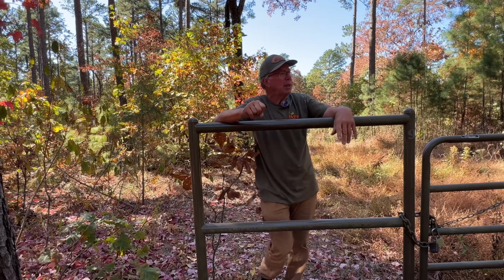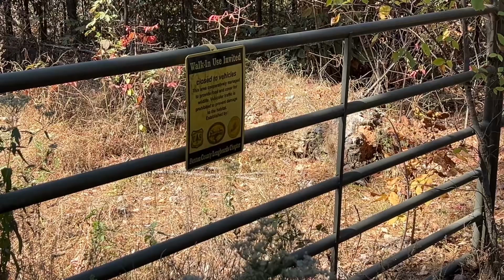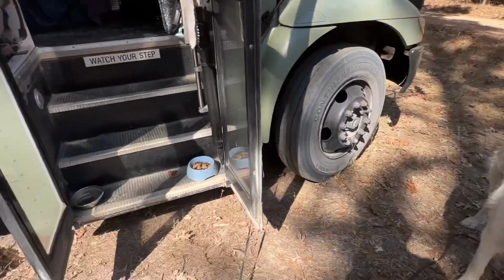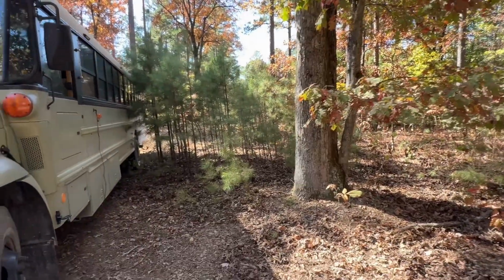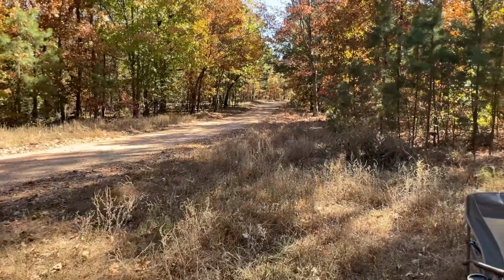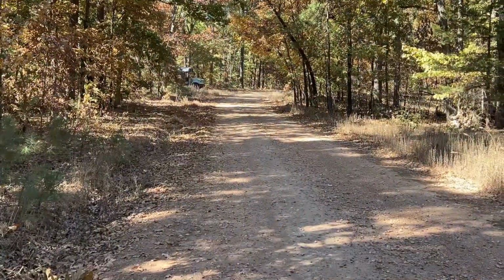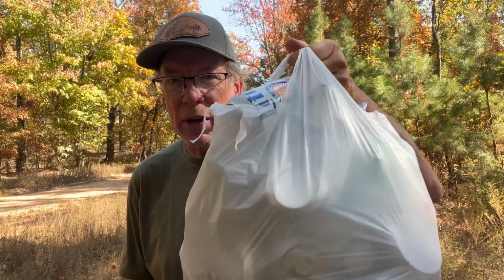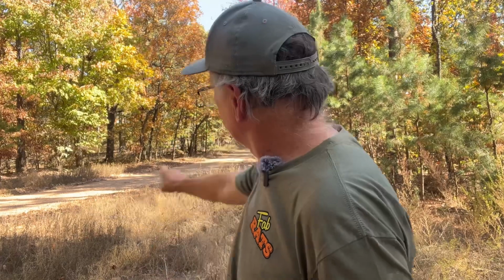Nomad life- talking way too fast and forest finds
Moved camping area and discussion, and new forest finds and trash.